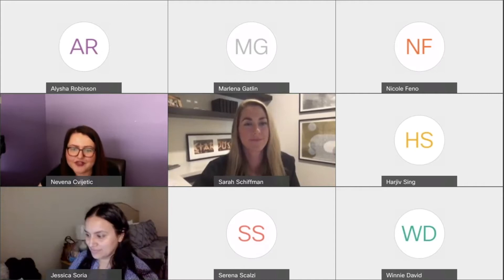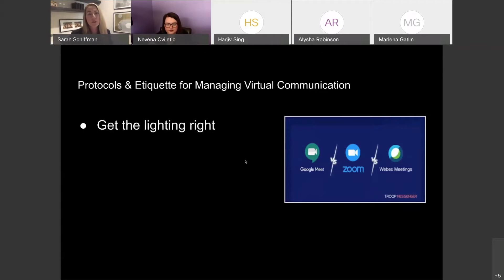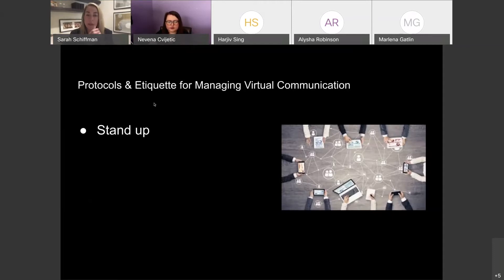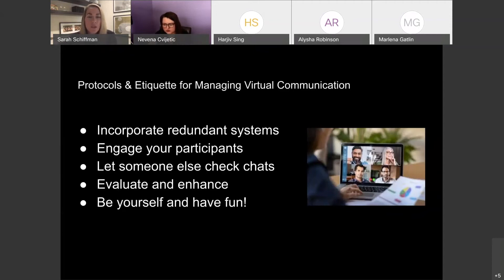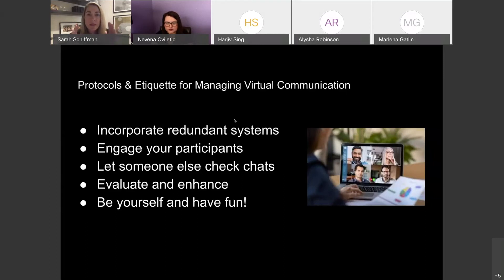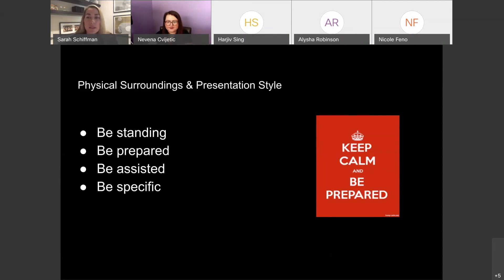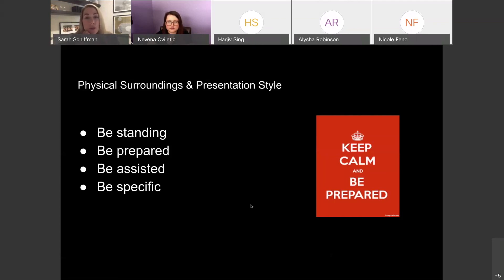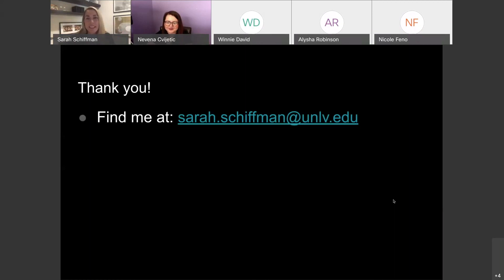TGA: Giving Great Virtual Presentations (Fall '20)